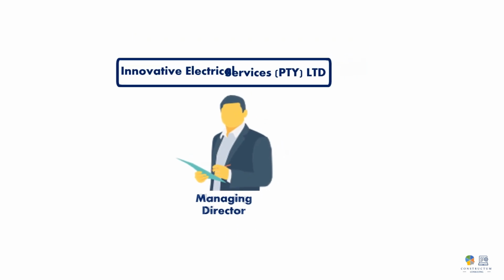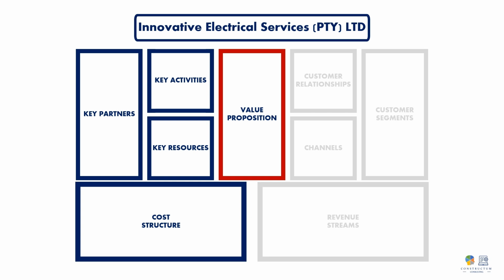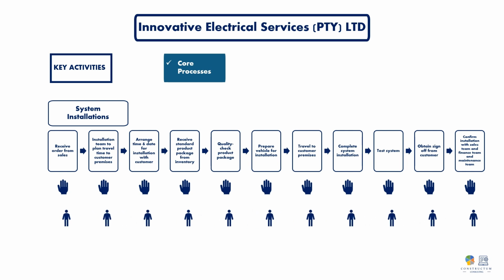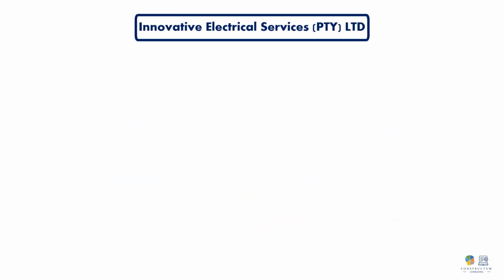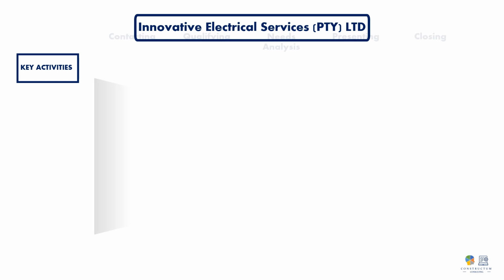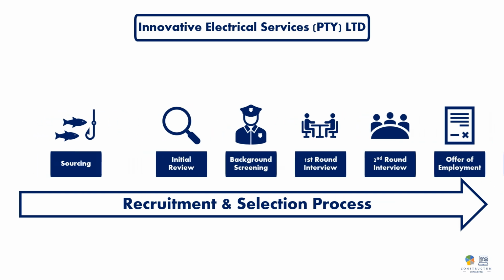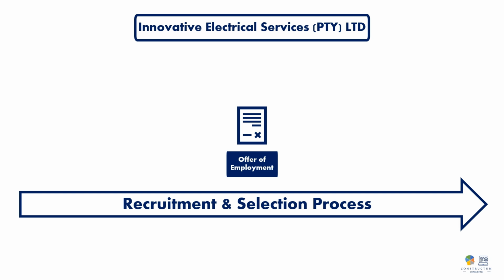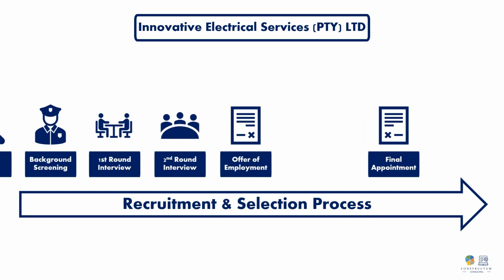IES Part 1 Step 6b Recruitment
At the close of the previous chapter, Karel set a plan in motion to transform IES into an asset of value. The first step Karel took was to start building IES into a sales machine by:
• Mapping out the Customer Buying Experience,
• Crafting a standard sales process,
• Marry sales activities to sales targets, and
• Recruit two salespersons for IES.
In this chapter, I consider how Karel can implement a recruitment & selection process for IES.